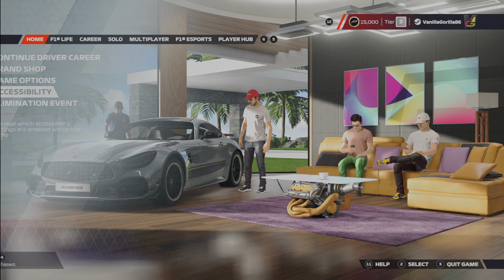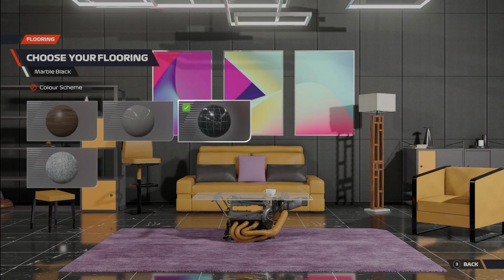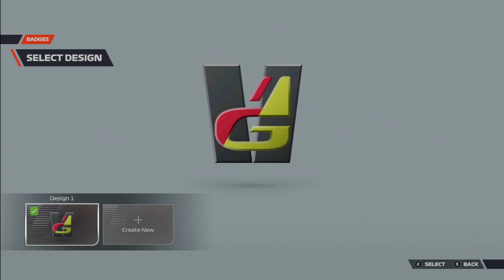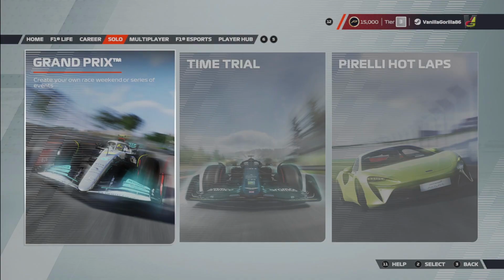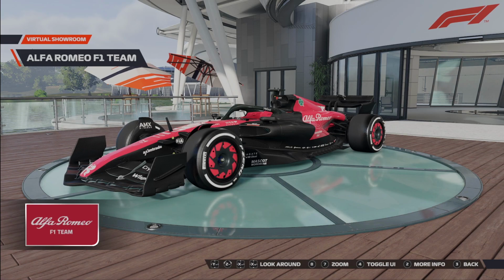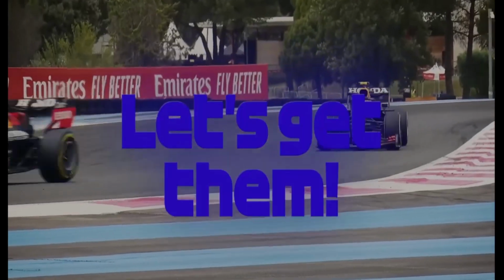F122 - review in 2023 prior to the release F1 23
A Review of F1 22 in 2023 - Prior to the release F1 23.